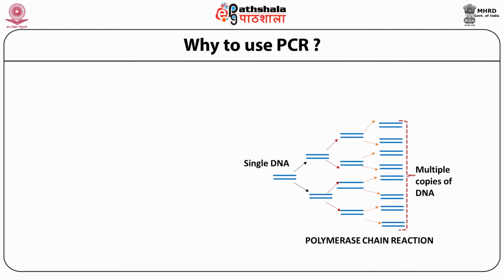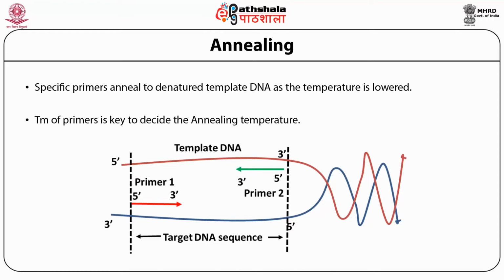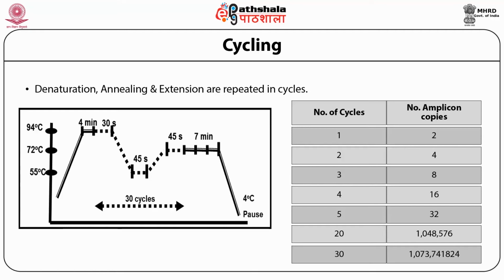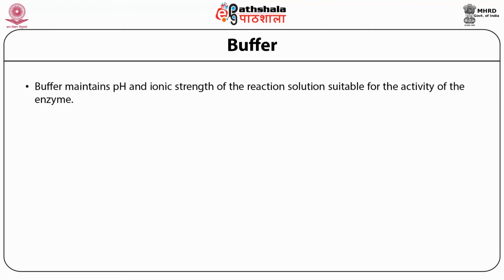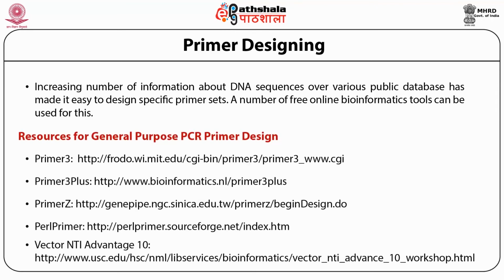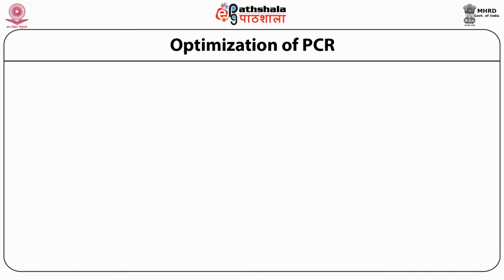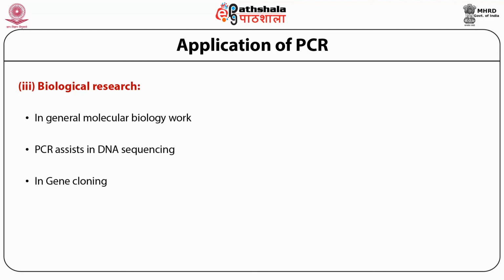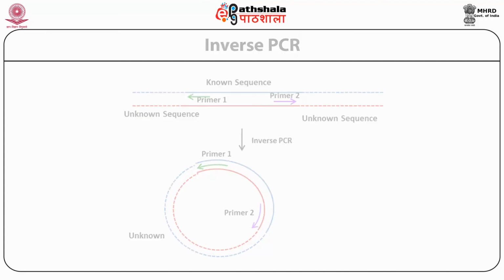M-24. Polymerase Chain Reaction